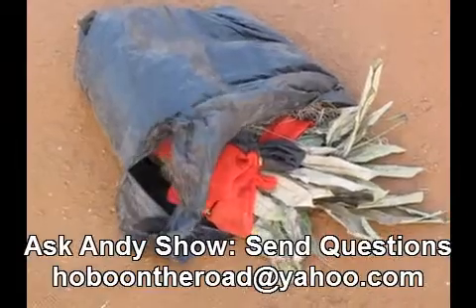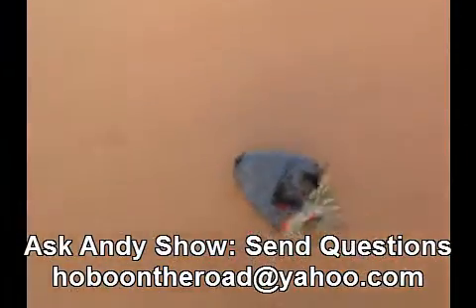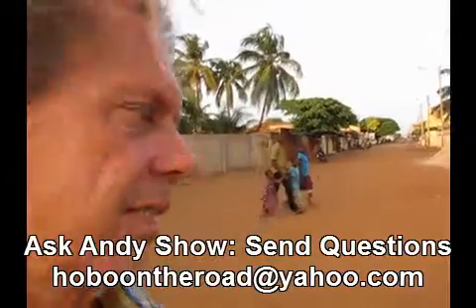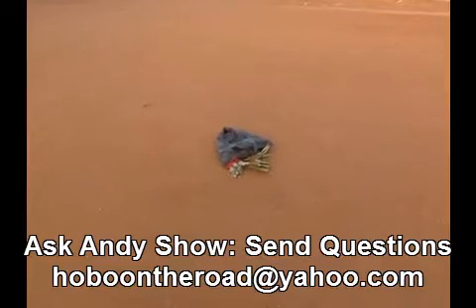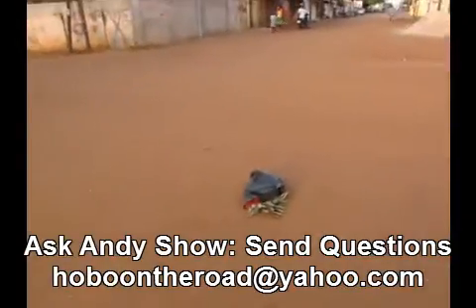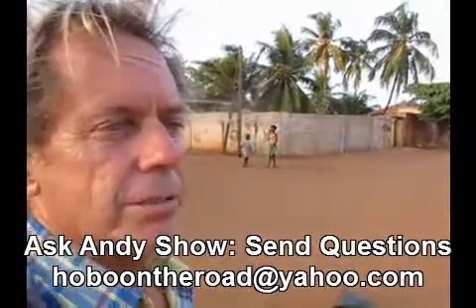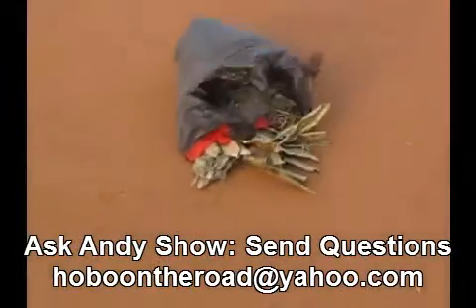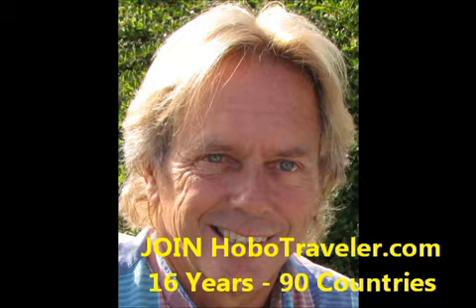Voodoo in Lome Togo